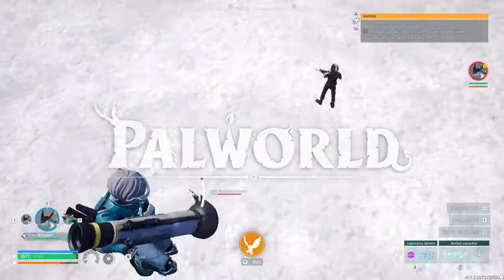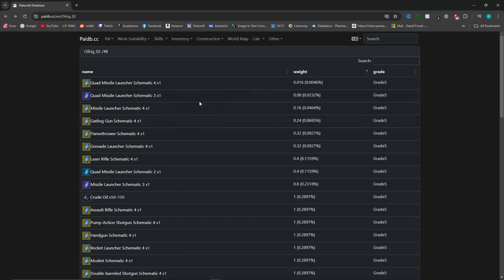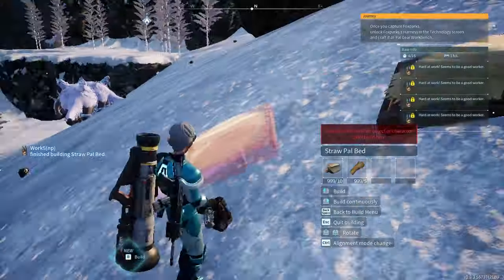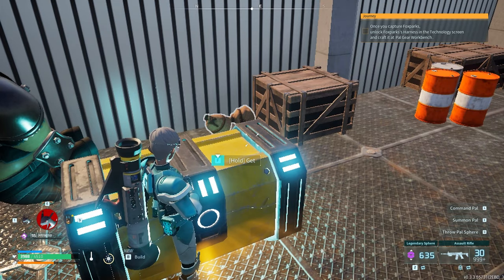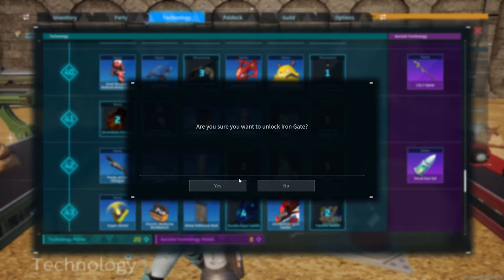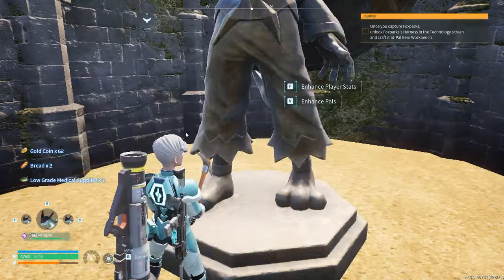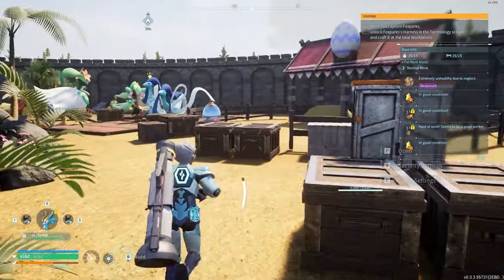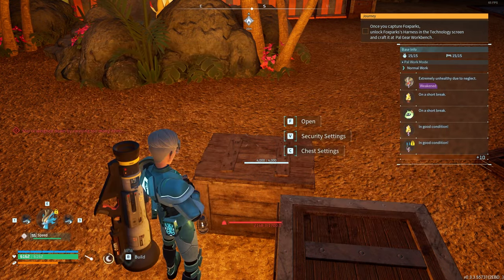Gearing Up : Palworld (Episode 54)